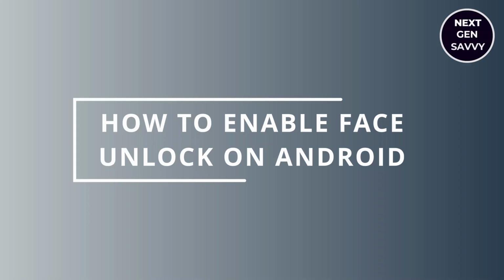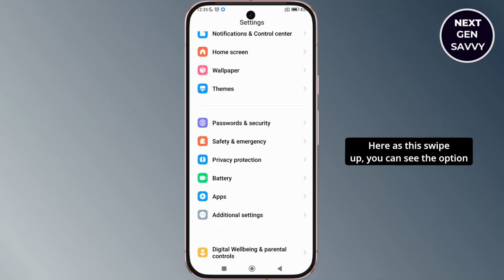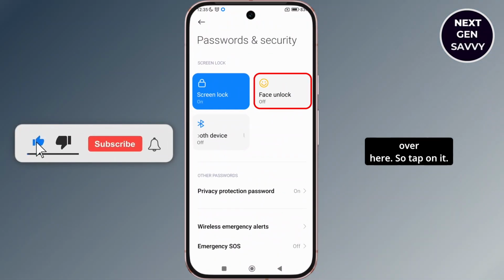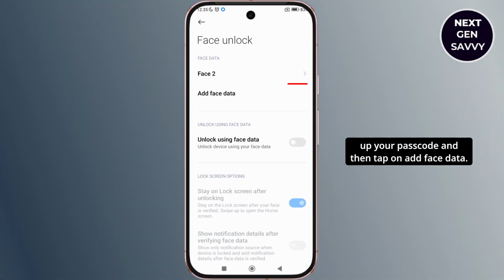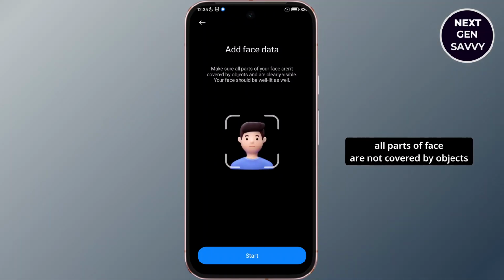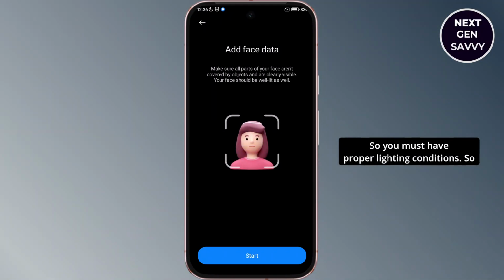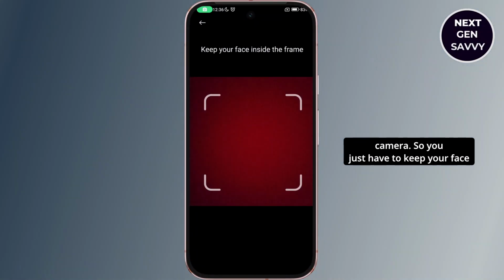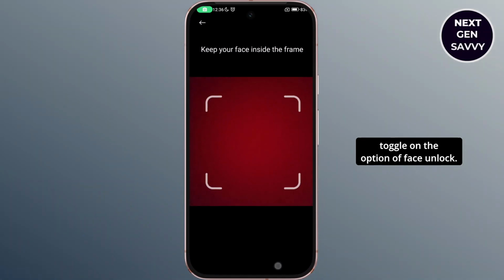HOW TO ENABLE FACE UNLOCK ON ANDROID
Want to know how to enable face unlock on Android? In this video, I’ll show you step-by-step how to set up face recognition on your Android phone quickly and easily. Whether you’re using a Samsung, Xiaomi, OnePlus, Oppo, or any other Android device, you’ll learn how to turn on face unlock, improve accuracy, and make your phone unlock faster with your face. If you’ve been searching for ways to activate Android face ID or fix face unlock not working issues, this guide is for you!

In this video, you’ll learn:

How to enable face unlock on any Android device

Where to find the Face Unlock option in your phone settings

How to improve face recognition accuracy for better results

What to do if face unlock isn’t working properly

How to make your Android phone unlock faster using face recognition